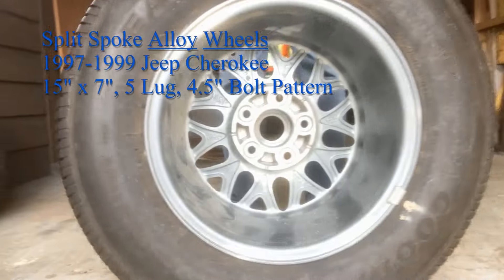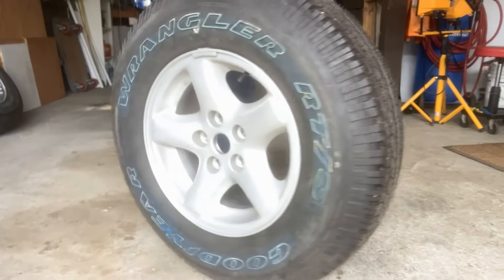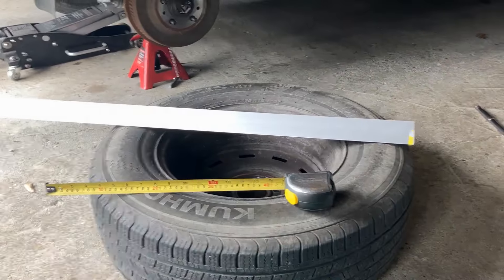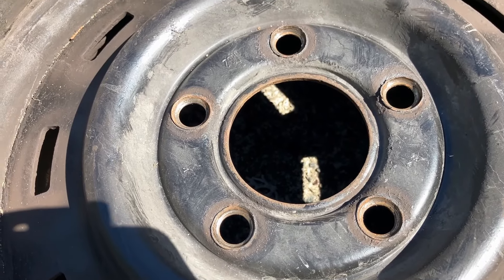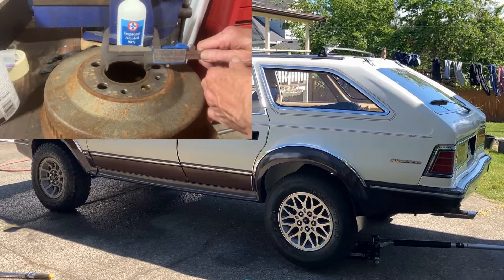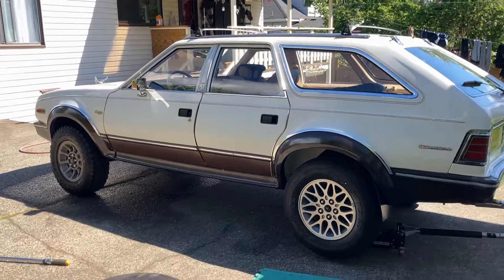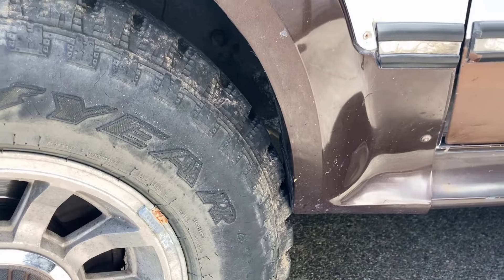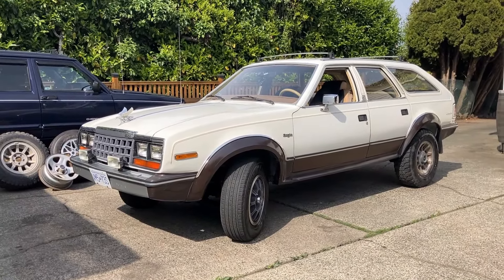Wheel Measurements for Jeep Cherokee XJ and Project AMC Eagle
Comparing all these different Jeep Cherokee XJ wheels to make sure that it is OK to swap them around between Cherokees and maybe the AMC Eagle also.